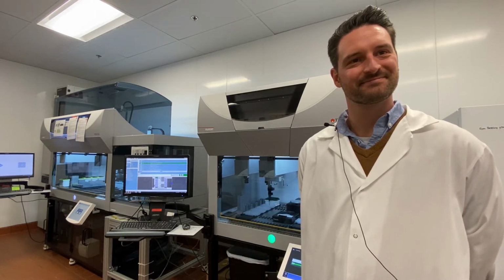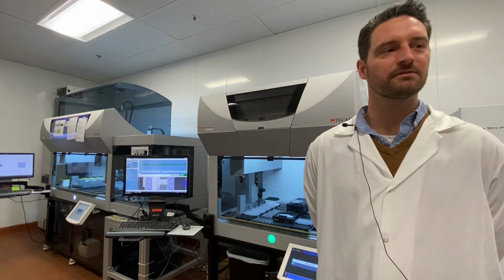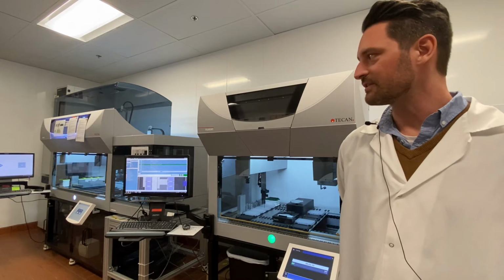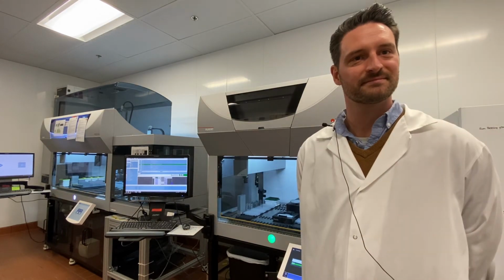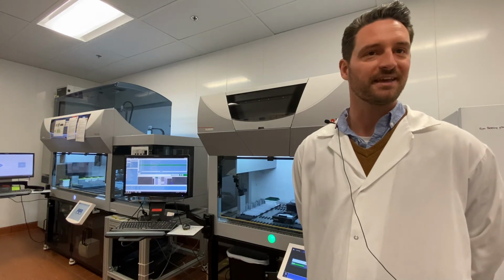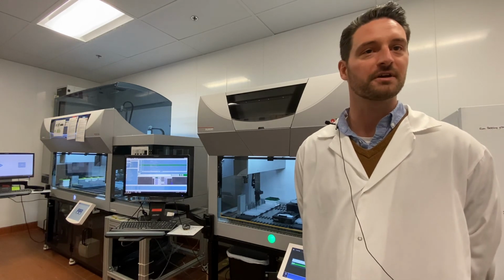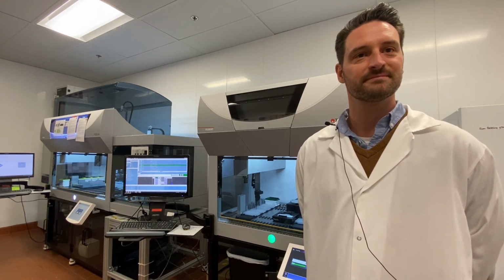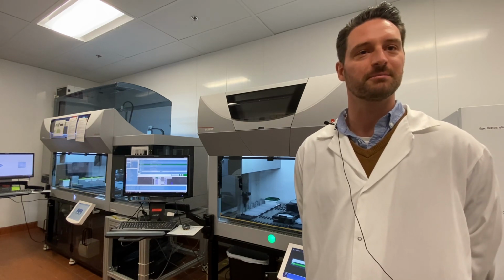ARM & HAMMER’S THE SCIENCEHEARTED CENTER investing in robotics in R&D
Rob Teal, Microbial Terroir Analytics and Robotic Scientist at Arm &Hammer Animal and Food Production, spoke to The Poultry Site’s Sarah Mikesell about robotic automation and how it’s being used in the lab at ARM & HAMMER’S ScienceHearted Center.